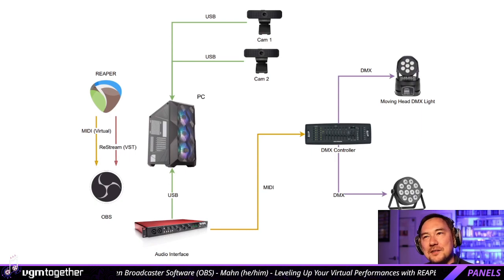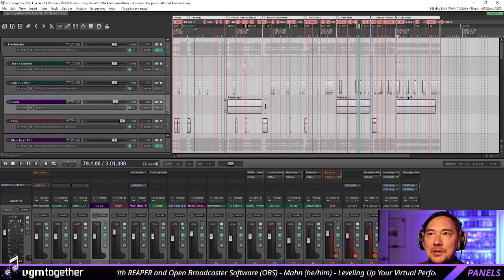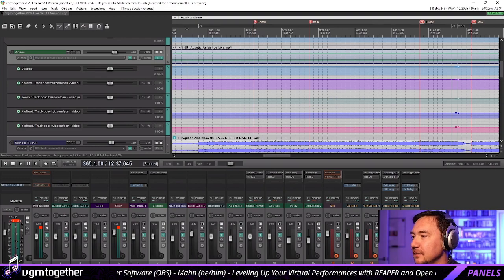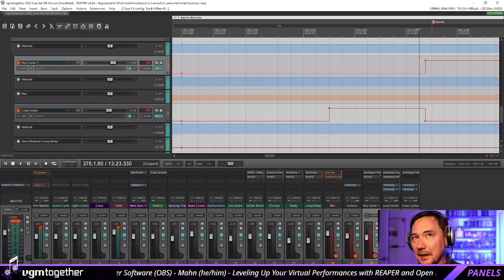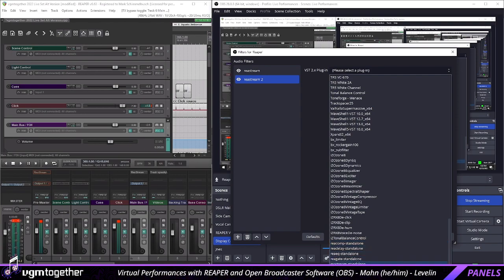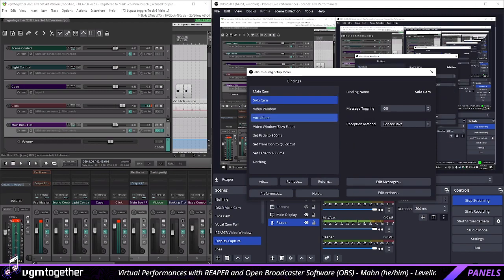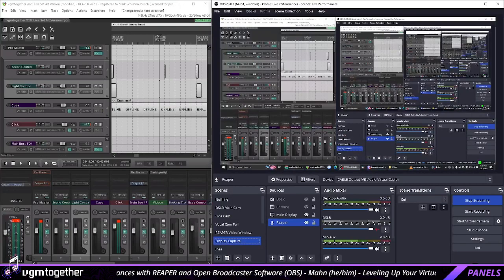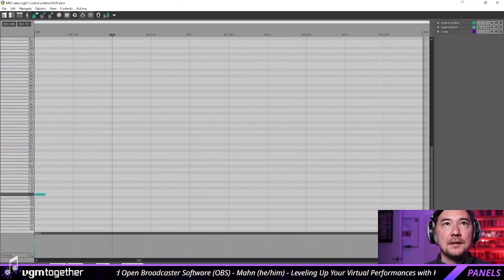vgmtogether 2022: Day 3 - Leveling Up Your Virtual Performances with REAPER and OBS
Leveling Up Your Virtual Performances with REAPER and Open Broadcaster Software (OBS)

vgmtogether is an online video game music event made by VGM fans, for VGM fans. Our events feature musical performances, panels, virtual meetups, and other fun activities for video game music fans to enjoy with one another.